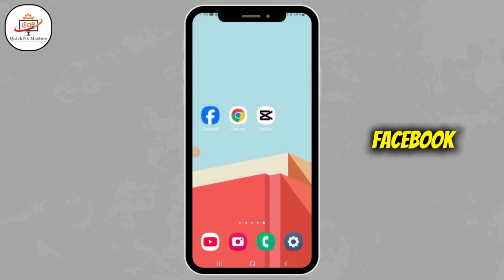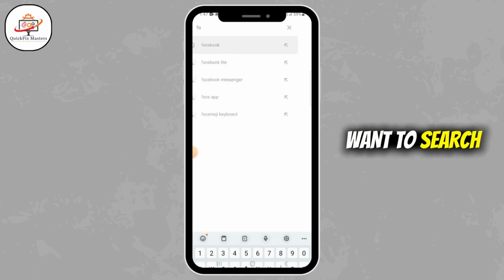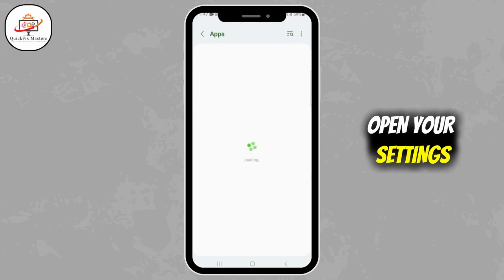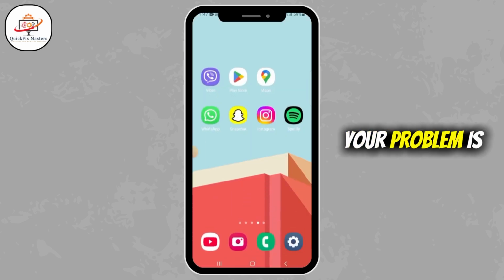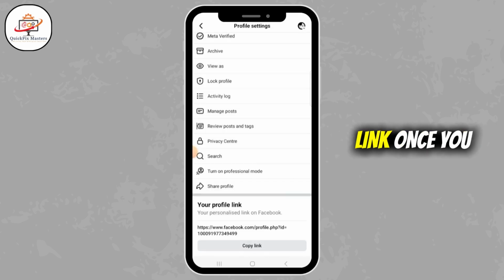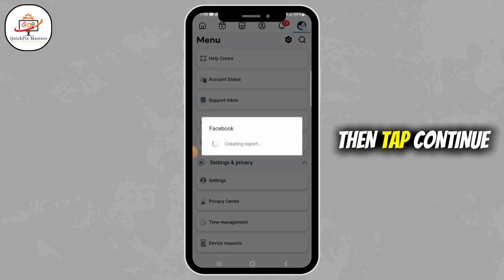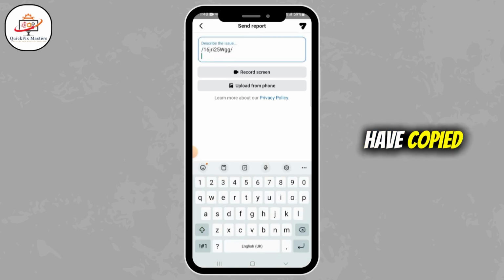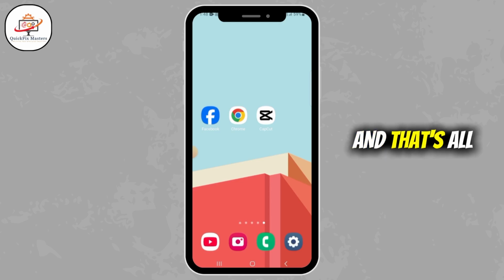How To Fix Facebook Professional Mode Option Not Showing (NEW UPDATE 2026)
Having trouble enabling Professional Mode on Facebook? In this 2026 tutorial, you’ll learn a fast and easy fix for desktop and mobile so you can access all professional features. Perfect for creators, small business owners, and anyone managing a Facebook page.

Timestamps
00:05 – Why Facebook Professional Mode might not appear
00:28 – Step-by-step fix for desktop & mobile
00:50 – Tips to ensure Professional Mode stays available

How to fix the Facebook Professional Mode option not showing

Desktop & mobile-specific instructions

Tips to enable all professional features

Prevent repeated Facebook Professional Mode issues

Beginner-friendly, fast, and reliable solution

Works on all Facebook accounts on iOS, Android, and desktop.